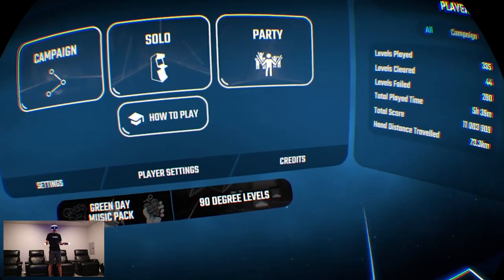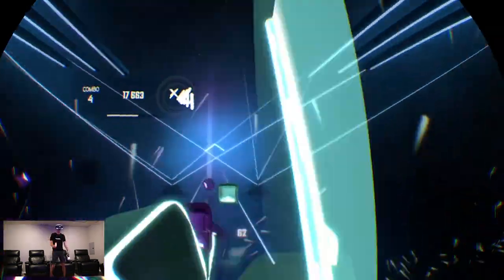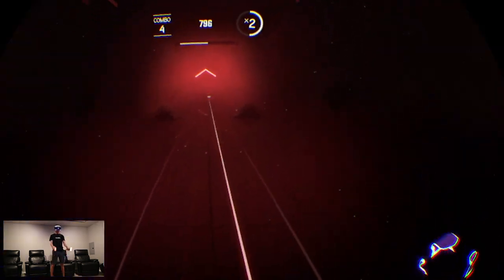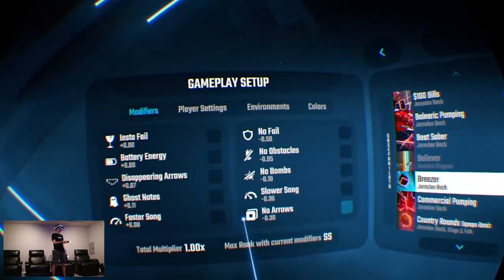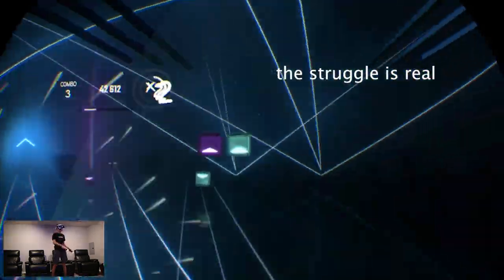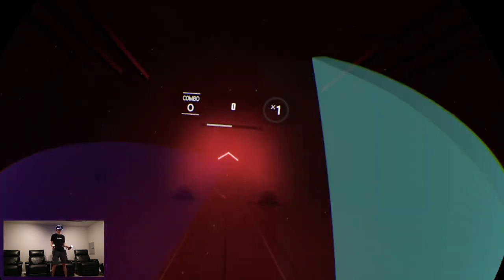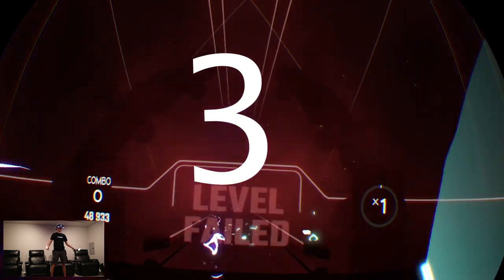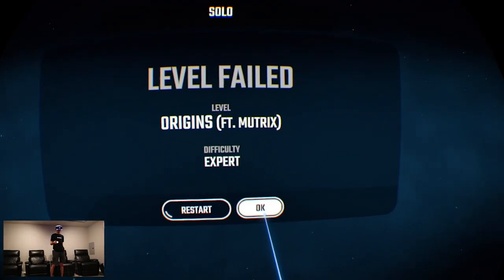INSANE NEW BEAT SABER LEVELS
Hey guys, if this is your first time here, welcome to AUSTINNESS TV! I'm back with my 23rd video, hope you enjoy!